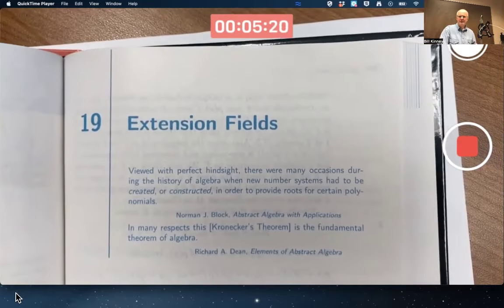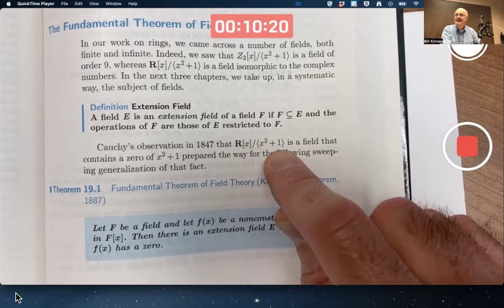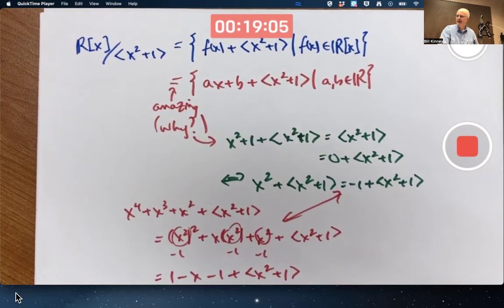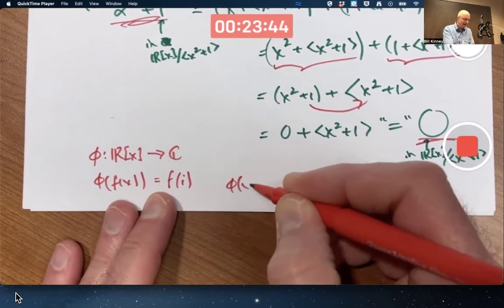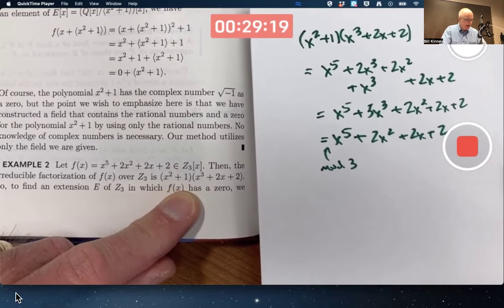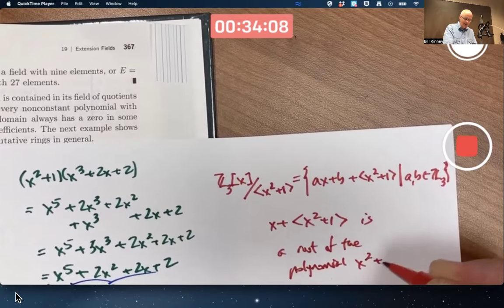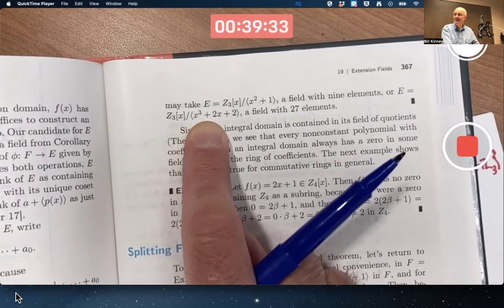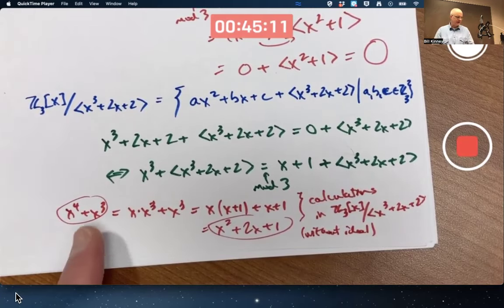Field Extensions and Kronecker's Theorem (Fundamental Theorem of Field Theory), including Examples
We start with the definition of an extension field E of a (base) field F (note that F is a subfield of E). As an example, The field ℝ[x]/‹x^2+1› is a field extension of ℝ that contains a root (zero) of x^2+1. It is also isomorphic to the field of complex numbers ℂ. Why? These ideas can be generalized with the Fundamental Theorem of Field Theory (Kronecker's Theorem). Next, we consider a 5th degree polynomial f(x) in ℤ3[x] that is reducible as the product of two irreducible factors, one of which is a quadratic and one of which is a cubic. There are two field extensions of ℤ3 which contains a root of f(x). One extension field has 3^2 = 9 elements and the other has 3^3 = 27 elements. Coset calculations are key to all of this!

(0:00) Extension fields gave me difficulty on my grad school Ph.D. prelims
(0:58) Extension field definition
(3:28) Field ℝ[x]/‹x^2+1› contains a zero of x^2+1
(13:18) ℝ[x]/‹x^2+1› is field isomorphic to ℂ (field of complex numbers)
(15:37) Kronecker's Theorem
(16:30) Example: 5th degree polynomial f(x) in ℤ3[x]